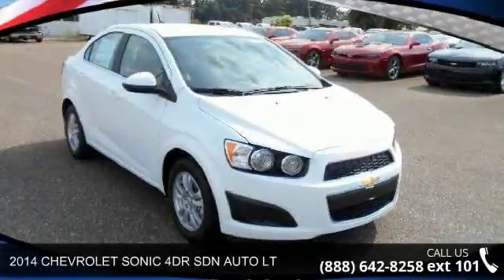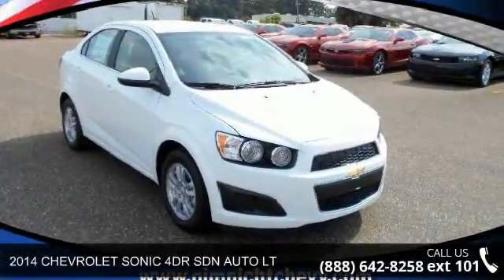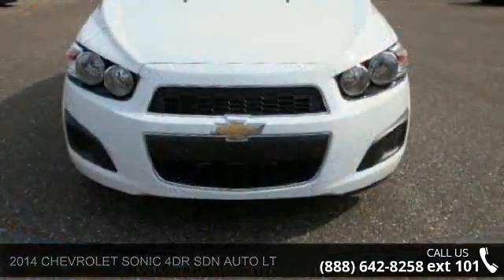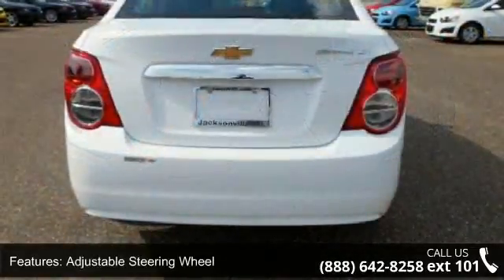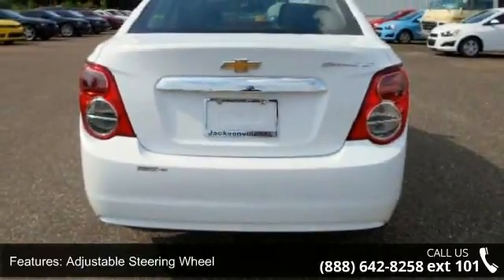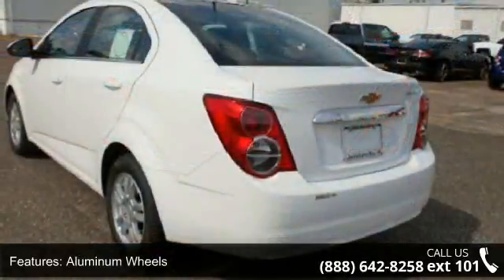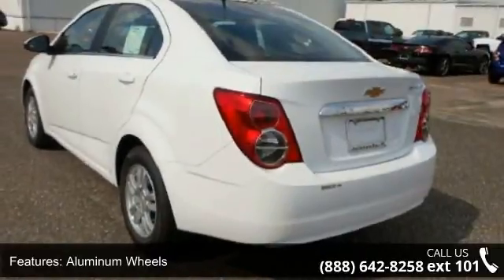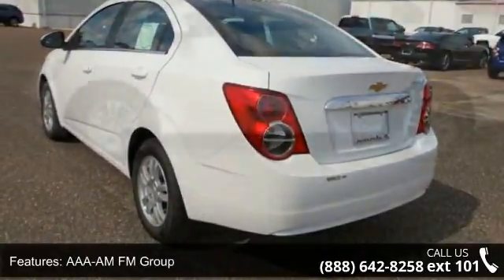2014 CHEVROLET SONIC 4DR SDN AUTO LT - Nimnicht Chevrolet...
LT trim, SUMMIT WHITE exterior and JET BLACK/BRICK interior. FUEL EFFICIENT 35 MPG Hwy/25 MPG City! Onboard Communications System, CD Player, 1SD PREFERRED EQUIPMENT GROUP, Aluminum Wheels, Head Airbag, iPod/MP3 Input. AND MORE! KEY FEATURES INCLUDE: Satellite Radio, iPod/MP3 Input, CD Player, Onboard Communications System, Aluminum Wheels MP3 Player, Keyless Entry, Remote Trunk Release, Child Safety Locks, Steering Wheel Controls. OPTION PACKAGES: 1SD PREFERRED EQUIPMENT GROUP includes Standard Equipment. LT with SUMMIT WHITE exterior and JET BLACK/BRICK interior features a 4 Cylinder Engine with 138 HP at 6300 RPM*. VEHICLE REVIEWS: "The 2014 Chevrolet Sonic is one of our top picks for a subcompact sedan or hatchback thanks to its blend of power, comfort and feature availability." -Edmunds.com. Great Gas Mileage: 35 MPG Hwy.